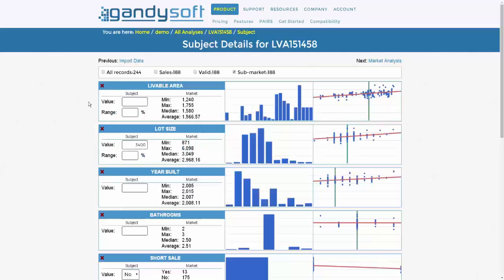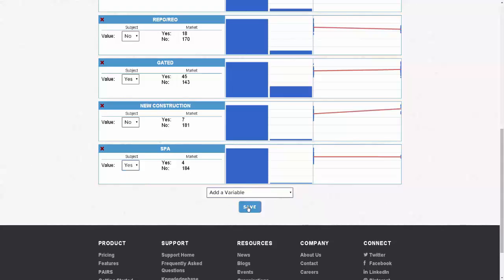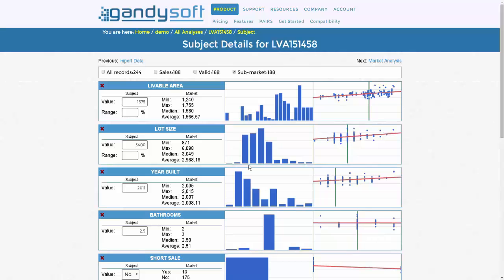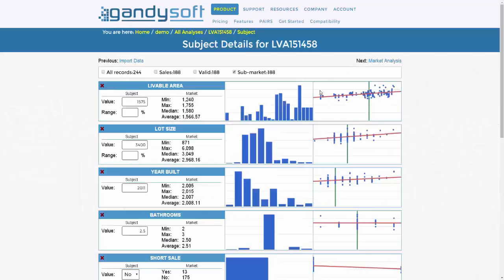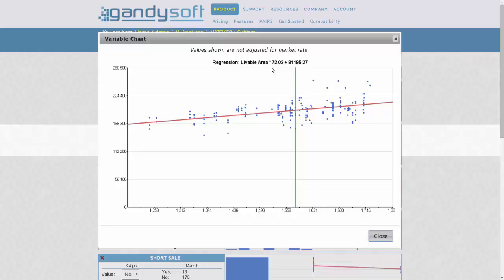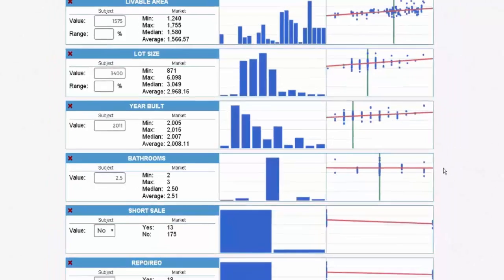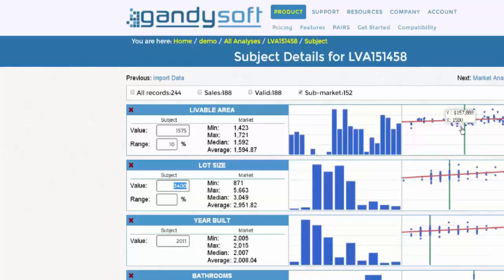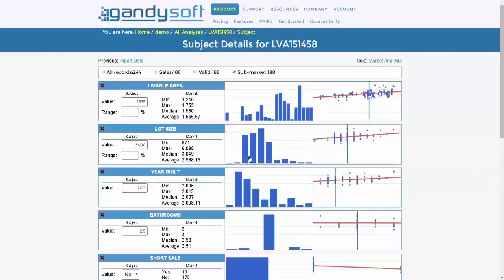Subject Details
How to enter your subject details in the GandySoft PAIRS platform. Add or remove variables that you deem significant for the analysis.